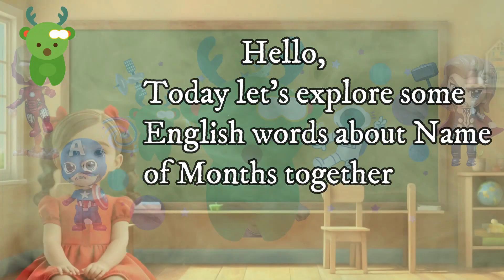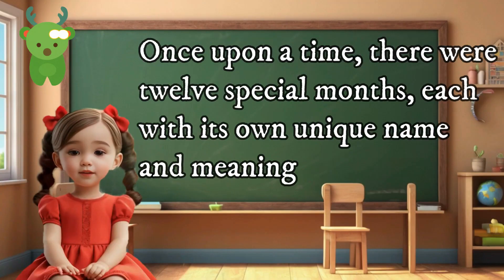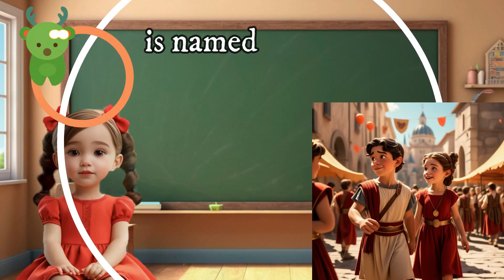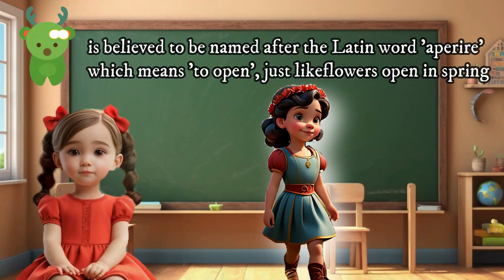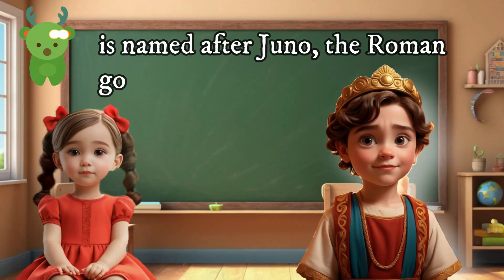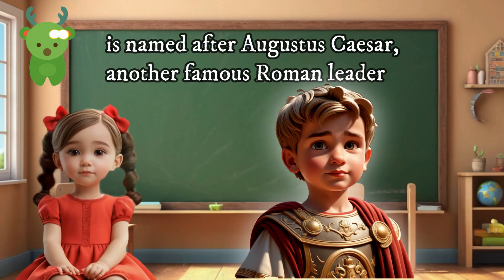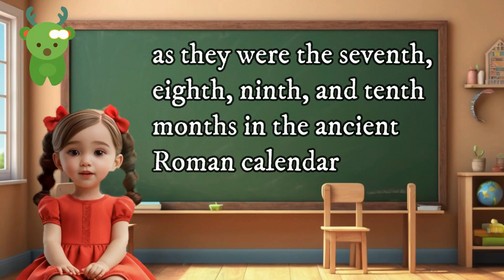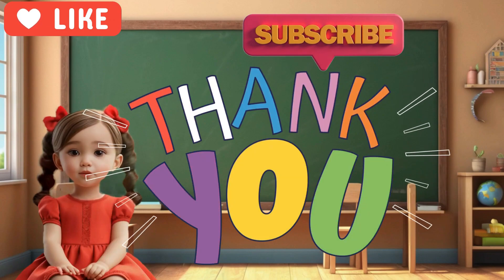Learn Months Name with their Stories For kids | Little Marvels E -Learning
"Month Magic: Explore the Stories Behind the Names | Kids' E-Learning"

Description: Join us on a magical journey through the months of the year! In this fun and educational video, kids will discover the fascinating stories behind each month's name. From ancient legends to historical events, learn how January, February, March, and the rest got their unique identities. Let's dive into the world of months and uncover their captivating tales together!

Months names
Months stories
Kids education
E-Learning for kids
Educational videos
Children's learning
Months history
Fun learning